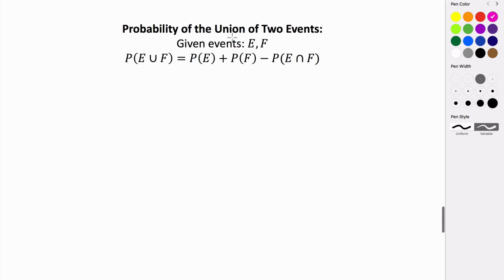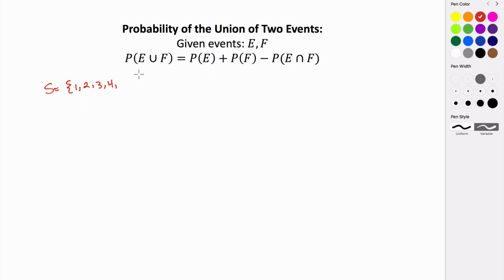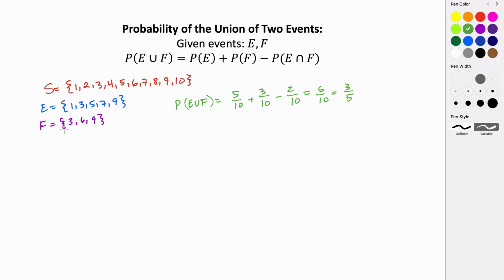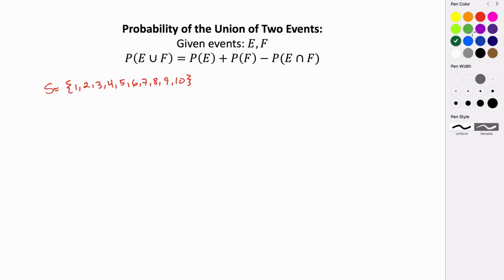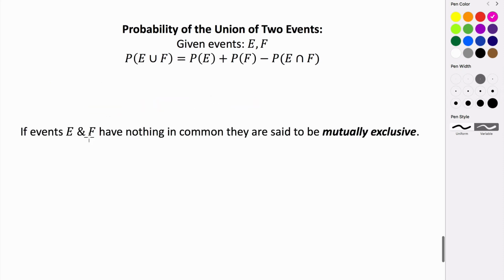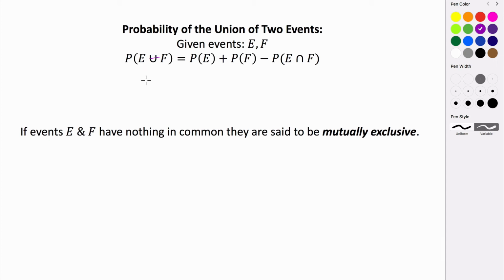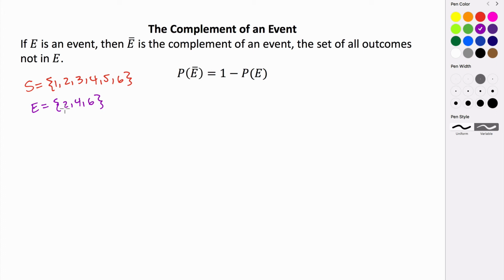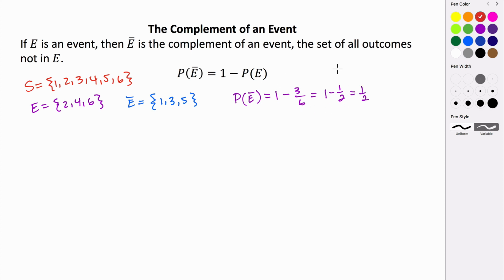Probabilites of the Union and Mutually Exclusive Events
In this video, we define the formula for calculating the union of two events and explore the idea of mutually exclusive events.